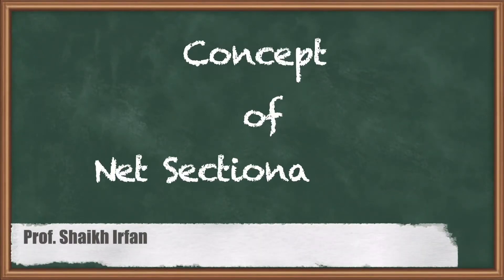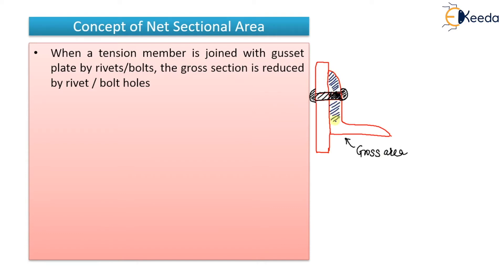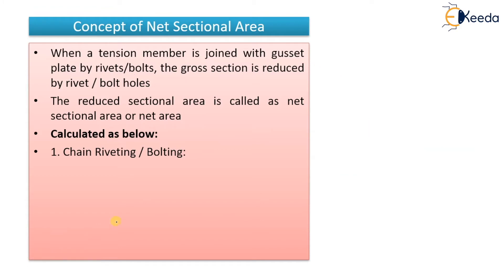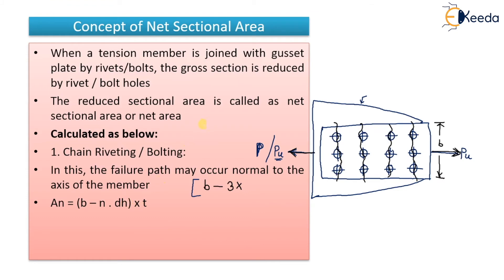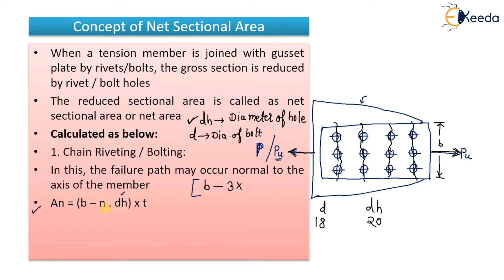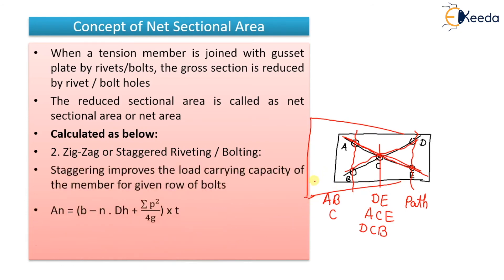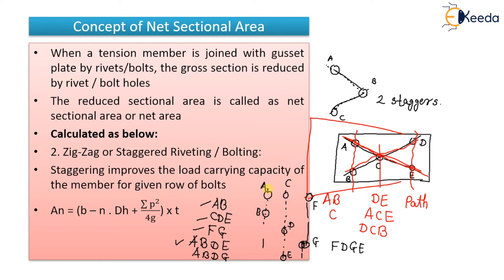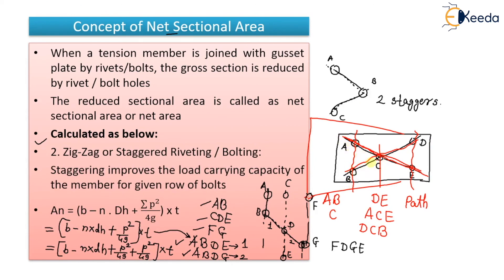Concept of Net Sectional Area - Design of Tension Members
Video Name -  Concept of Net Sectional Area

Chapter - Design of Tension Members

Happy Learning